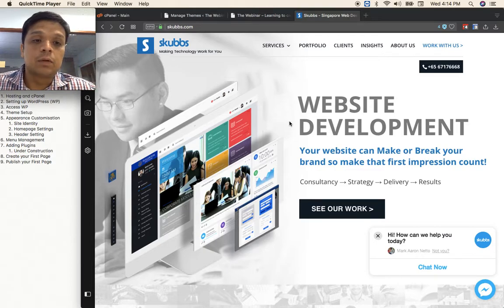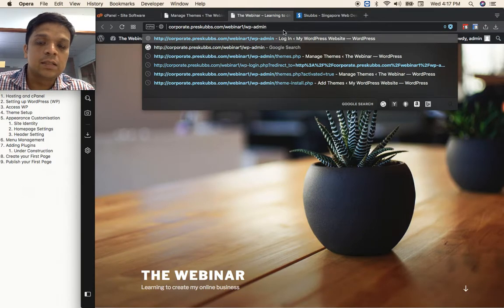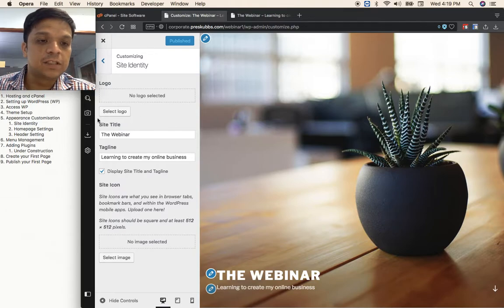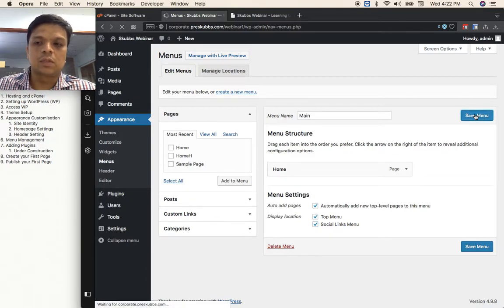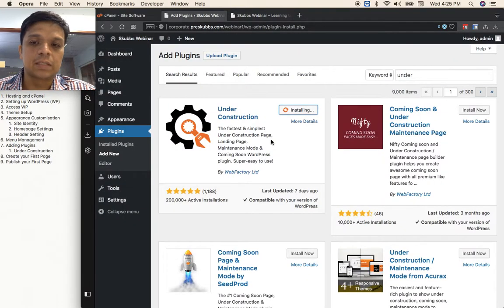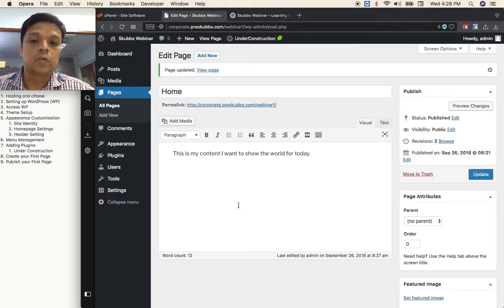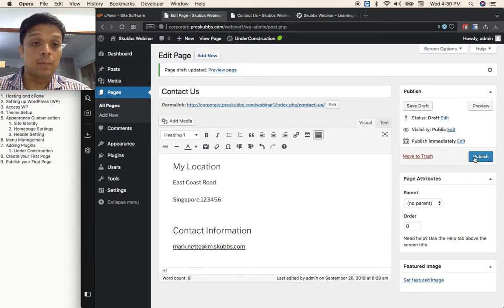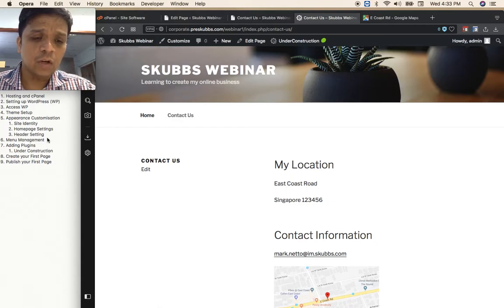How to Set Up Your Own WordPress Website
This 20-minute step-by-step tutorial + 10-minute Q & A includes the following topics:

✔  Setting up your own domain
✔  Installing WordPress in your web host
✔  Installing necessary plug-ins in your website
✔  Setting up the web pages
✔  Starting an SEO-friendly blog

This webinar is conducted by our resident digital expert and web master himself, Mark Netto.